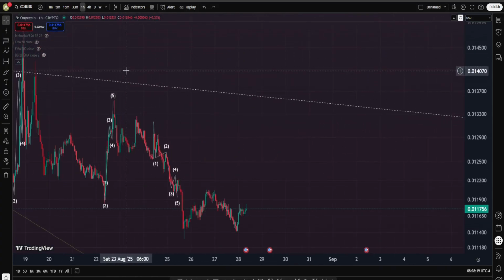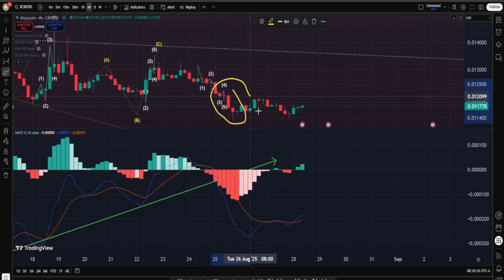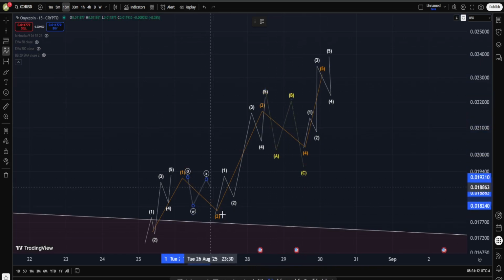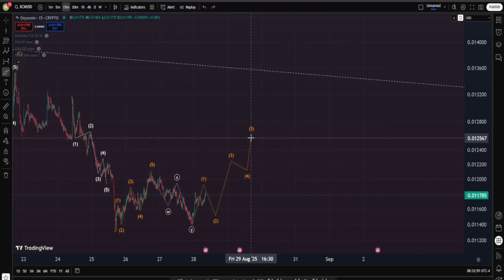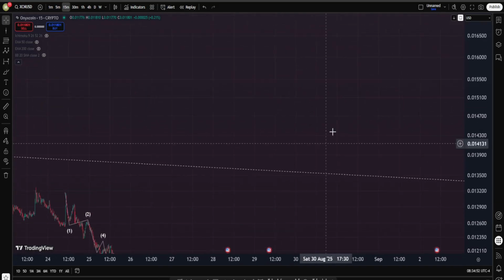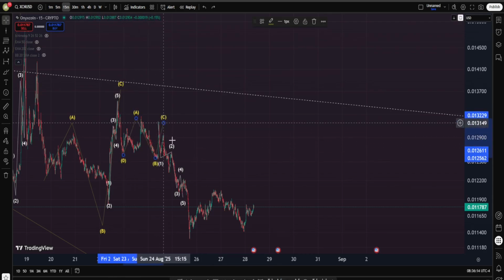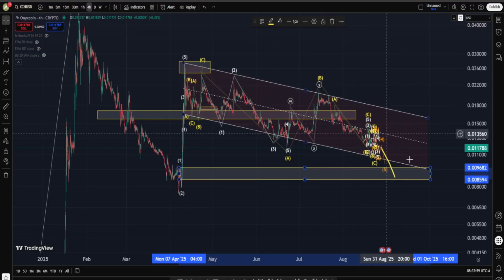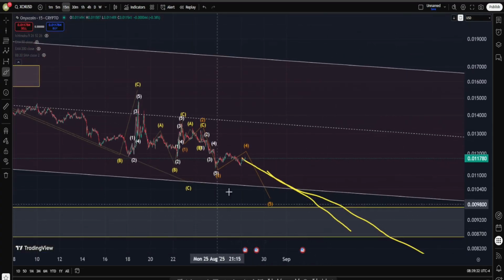XCN Could Explode, But Don’t Buy Until You See This! - XCN Price Prediction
XCN Could Explode, But Don’t Buy Until You See This! - XCN News - With Technical Analysis Tutorial - XCN ONYX Technical Analysis-XCN Price Prediction 2025 - Technical analysis tutorial:

In this video, we dive deep into the latest XCN chart structures and share why a potential rally may be on the horizon. 🚀
But don’t rush in just yet — there are caution signs you need to know.
Overall, we believe these movements are simply part of the bigger bullish scenario for XCN.

📊 Whether you’re holding XCN long-term or trading short-term moves, this video will give you insights you can’t miss!

Thanks